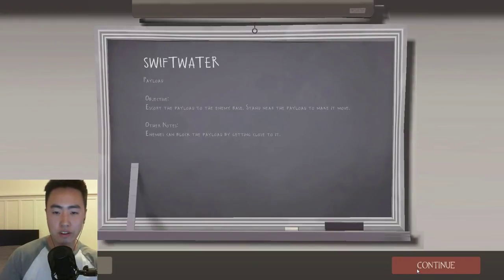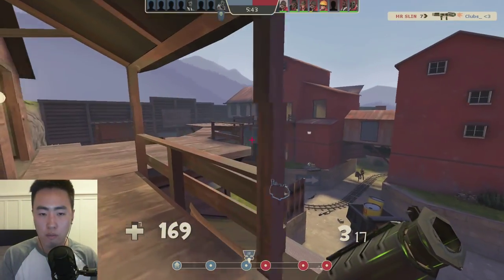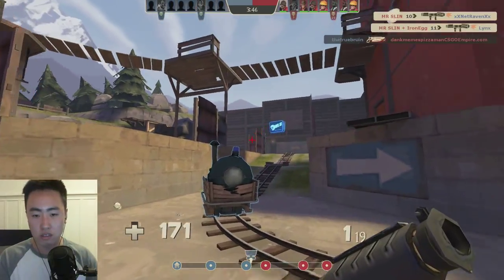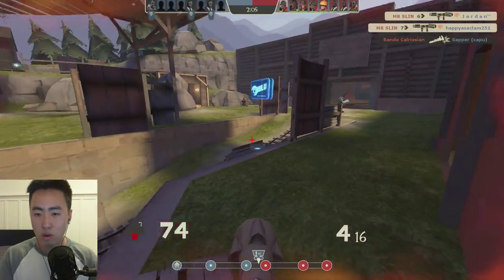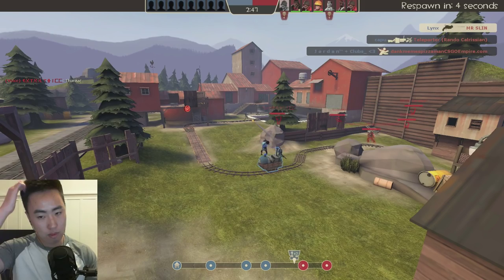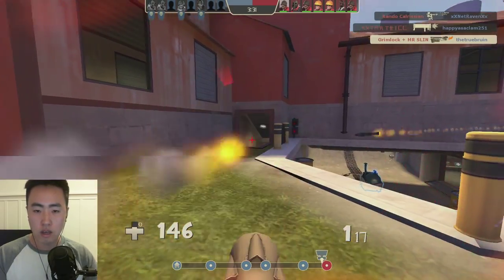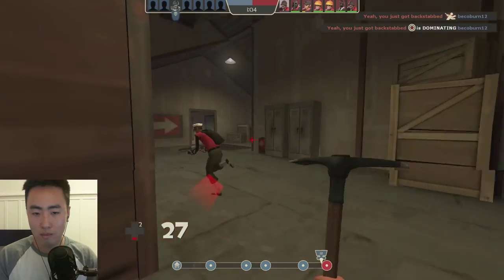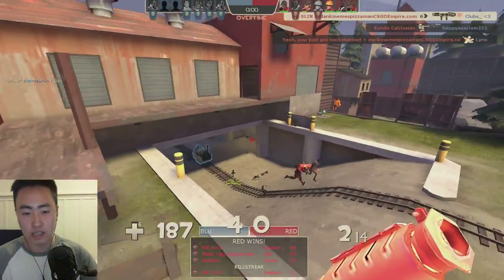Soldier: Making High-Value Plays (TF2)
Have a question? Post it in the comments below and I may feature it in an upcoming video!

Competitive Team Fortress 2 Streamer/Youtuber

Like my HUD?